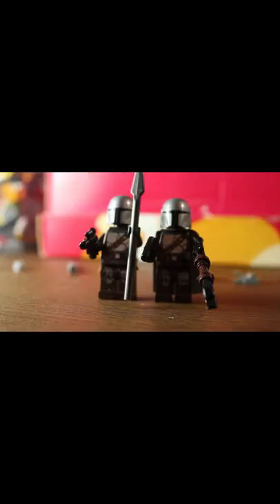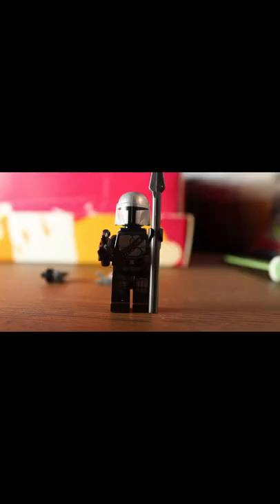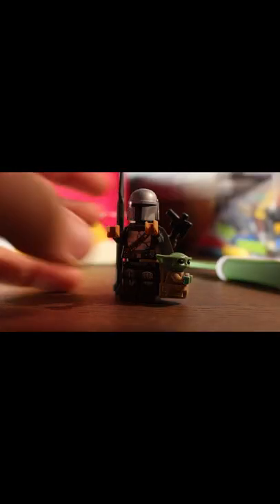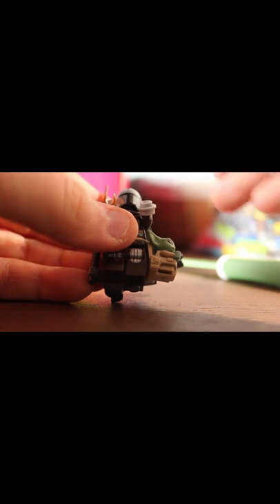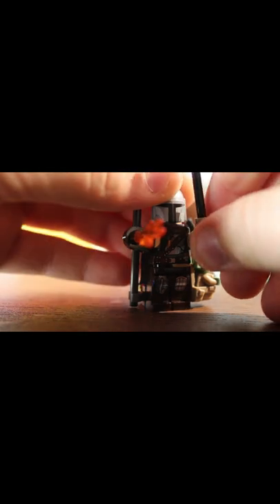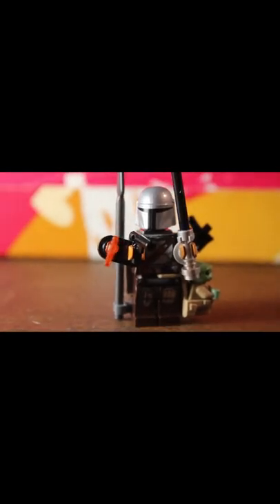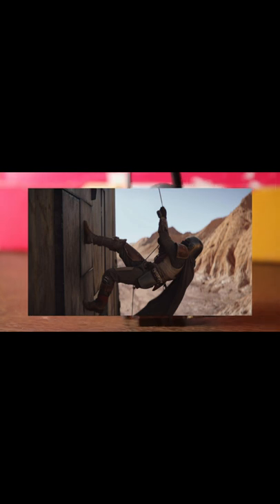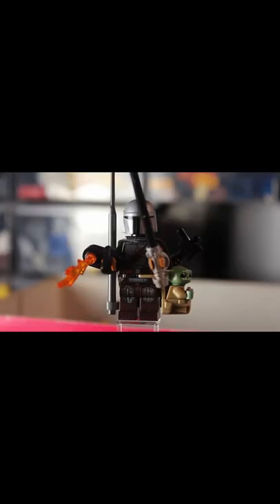I Built a FULLY UPGRADED Mandalorian...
Here's how you can build a fully upgraded LEGO Mandalorian (Din Djarin) minifigure!

If you enjoy the video you just watched, make sure to leave a like, subscribe to the channel with notifications on, comment down below (feedback, suggestions, praise;) and follow my Instagram
If you have any questions you can:
3. Leave a comment on any video!
My gear:
Canon T3i Rebel (18 - 55mm lens)
TruDigital Tripod
Samsung Galaxy M20 (Phone)
Another smaller Tripod
Trust Microphone